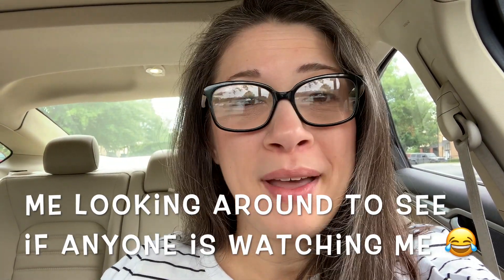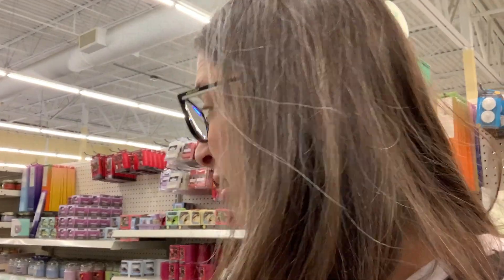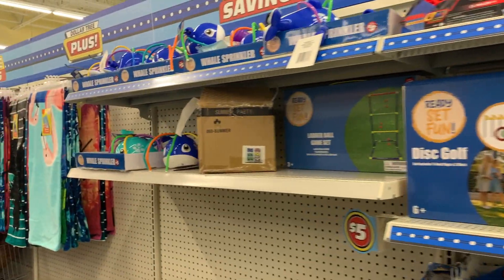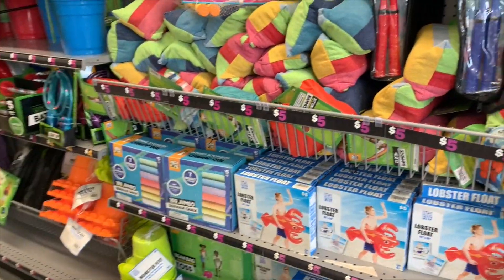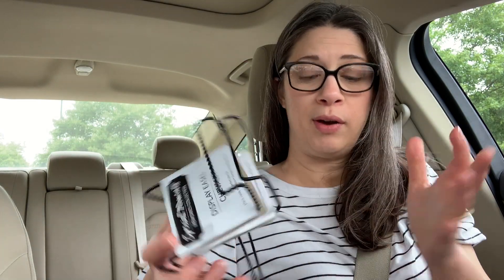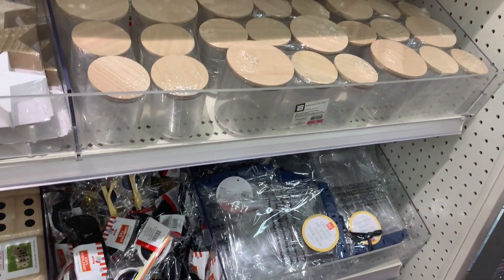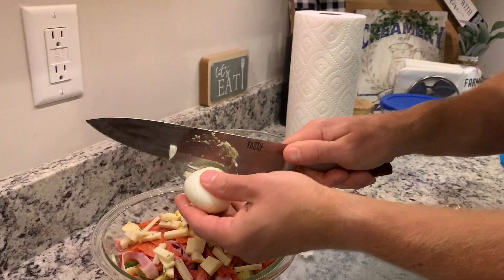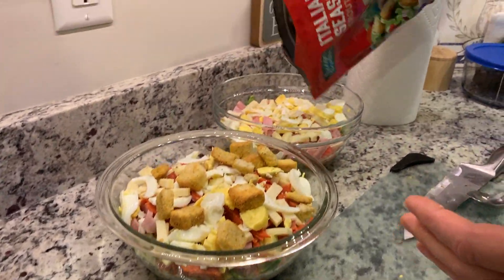Day in the Life | A Fun Day Out Shopping | Penny Candy | Easy Summer Night Dinner | Antique Store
I had a fun day out shopping and decided to take you along. I went to a different Dollar Tree, Five Below, Target and best of all, a fun antique store! I hope you enjoy spending the day with me! 😀